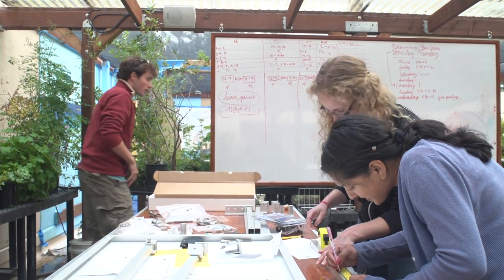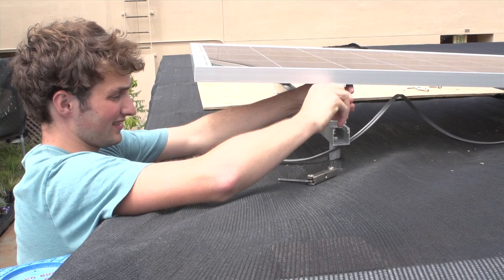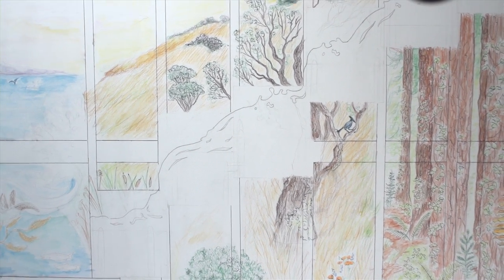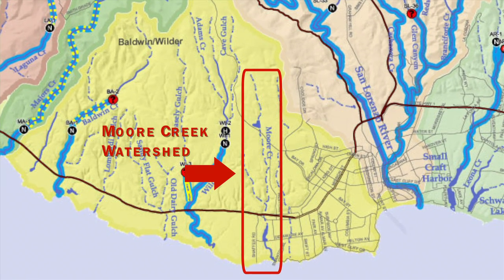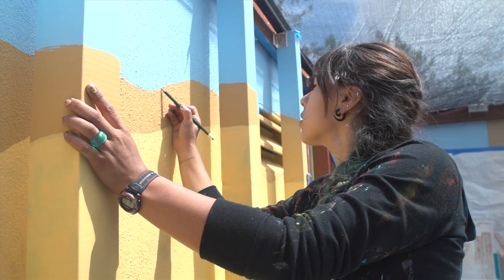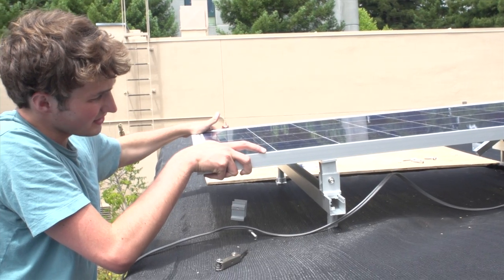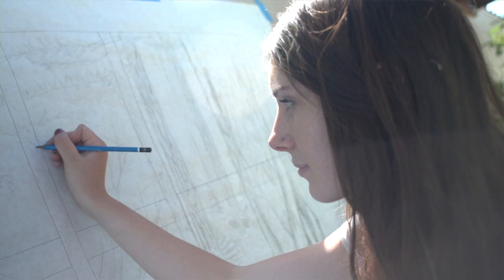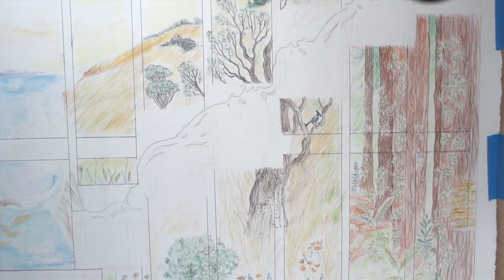The UCSC Carbon Fund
Project ideas. Interdisciplinary. Collabortion.
Student-run Carbon Fund fights waste and encourages green practices.